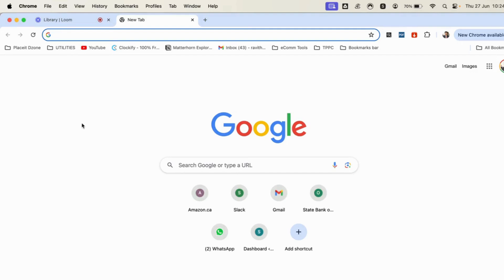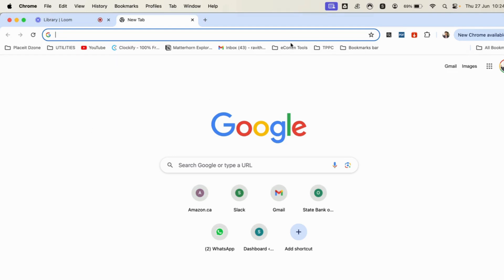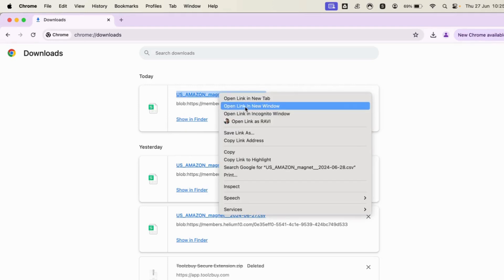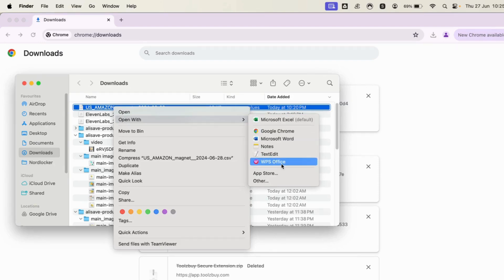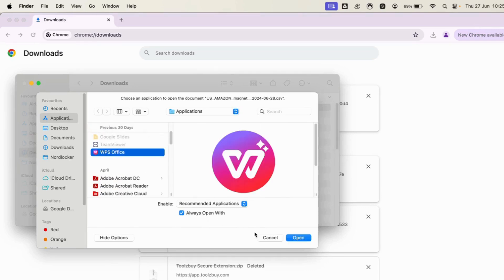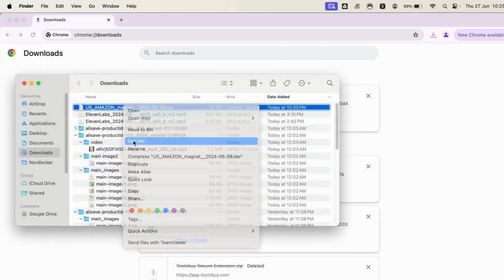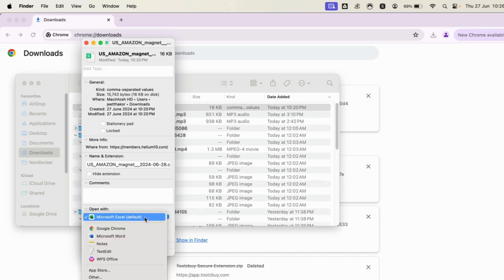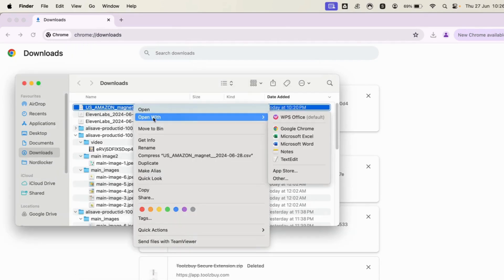How To Change Default App on MAC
1. On your Mac, click the Finder icon  in the Dock to open a Finder window.

2. Select a file, then choose File - Get Info.

3. You can also Control-click the file, then choose Get Info.

4. In the Info window, click the arrow  next to “Open with.”

5. Click the pop-up menu, choose an app, then click Change All.

Note: Don’t click Change All if you only want the specific file you selected to open with that app.